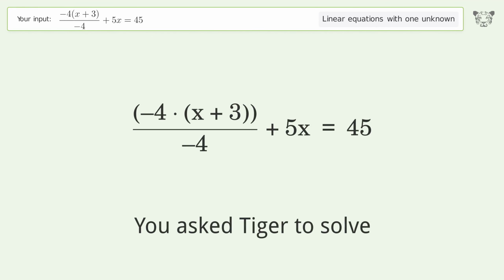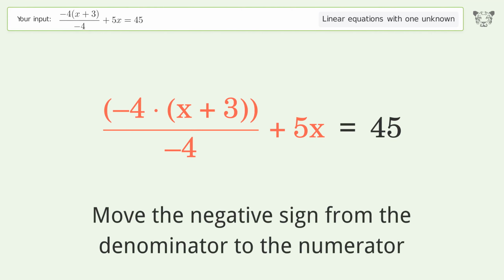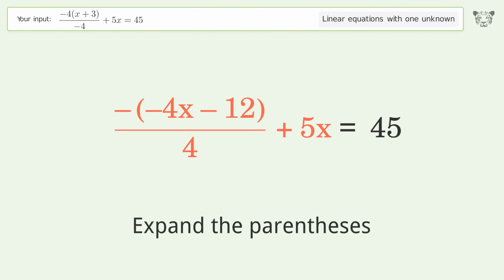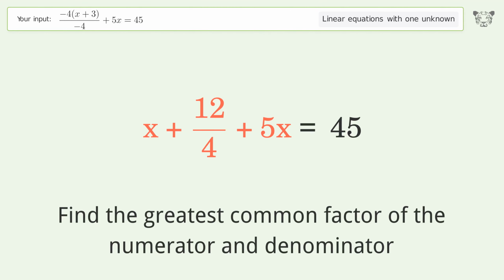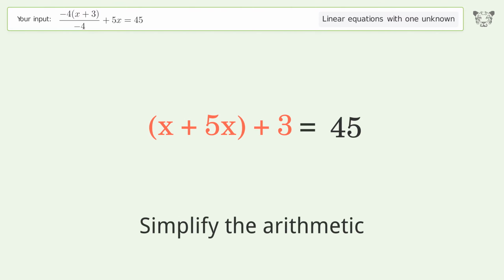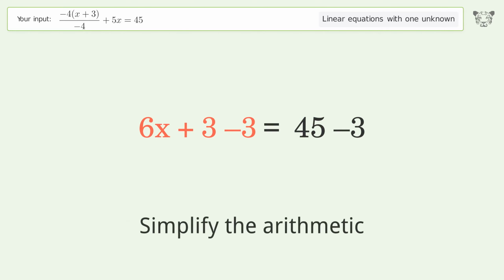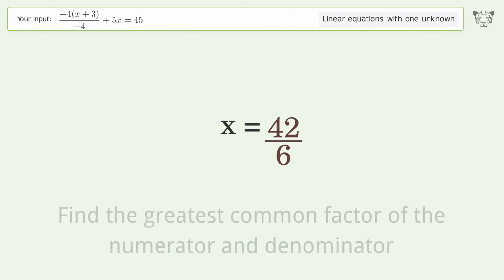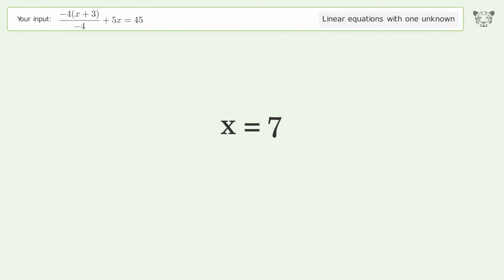Linear equation with one unknown: Solve (-4(x+3))/(-4)+5x=45 step-by-step solution